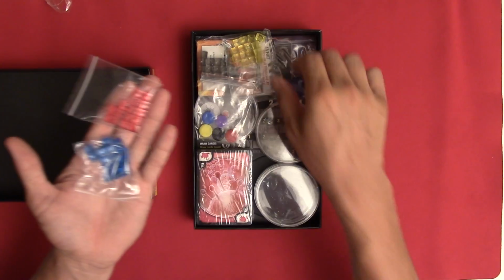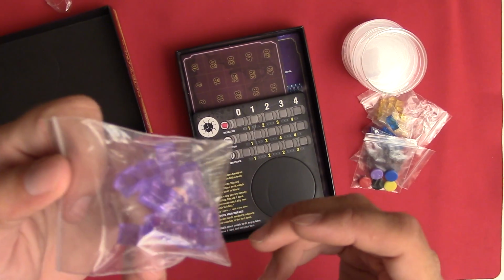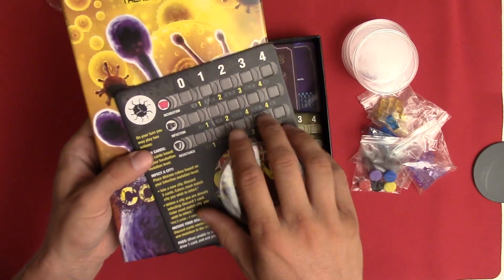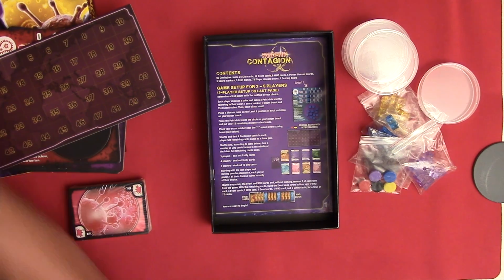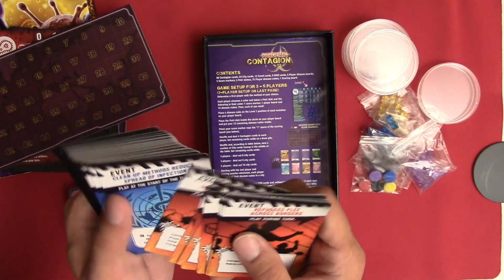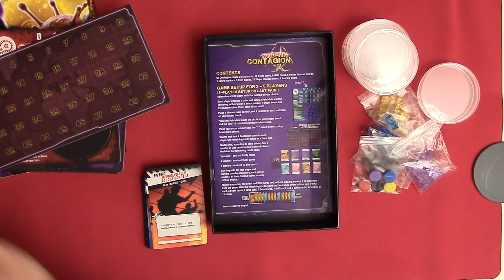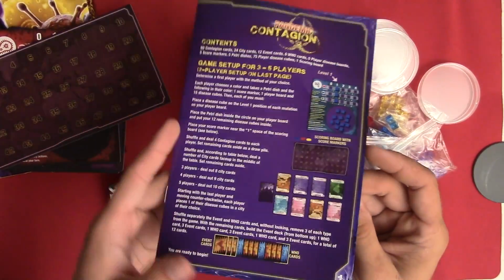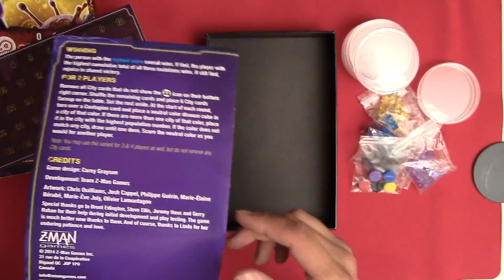GNU Unboxes Pandemic Contagion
GenCon goodness has come our way! Pandemic takes a new turn with Pandemic: Contagion as you are now the disease. You may have heard there is a lot packed into this little box but here is your chance to check out what you get and the quality to see if it's worth your hard earned dollars! Let the Gaming Nonsense begin!